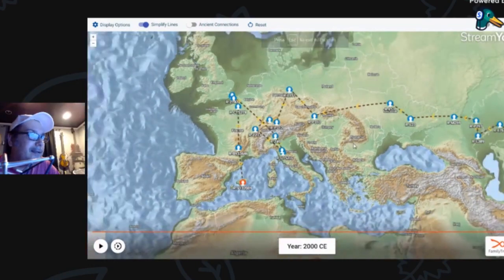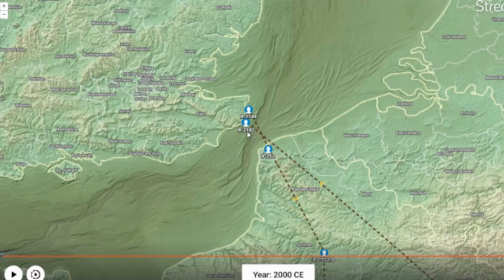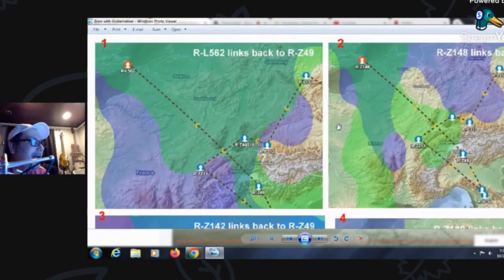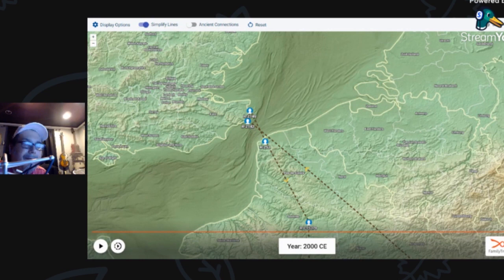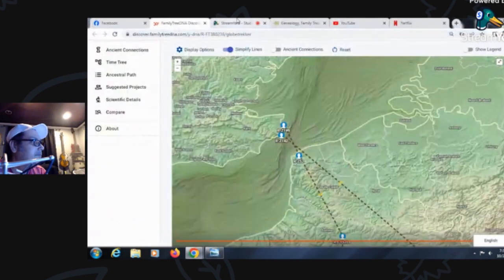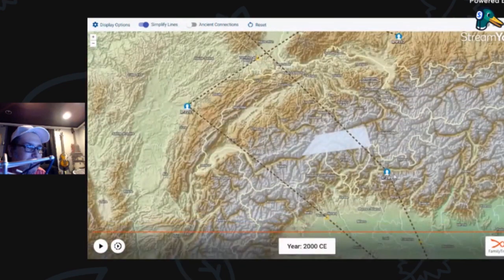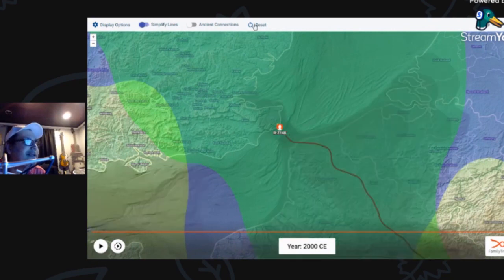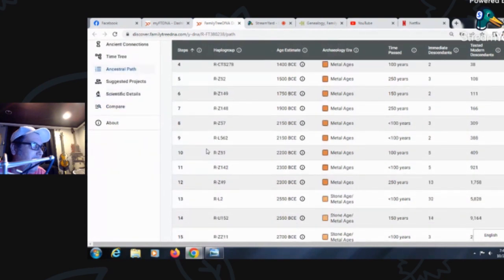Y DNA Issue With FTDNA Globetrekker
There is an issue I've found, FTDNA, Y DNA, Globetrekker Map. I have various haplogroups nested in Kent, that do not appear on the Globetrekker map. When clicking on the one that does show up on the map, it changes haplogroups (when clicking on it). Another issue is, when clicking on 'Explore More' I have indeed been able to see the hidden haplogroups, but they are all linked to the same parent, back across Europe, when they should be linked to each other, in Kent, as parents to Children. It's all a bit convoluted I know. The point is, the Globetrekker map feature, in this section, seems to have some issues. And finally, the haplogroup paths do show up correctly over on the Ancestral Path section, but seem to be messy over on Globetrekker.